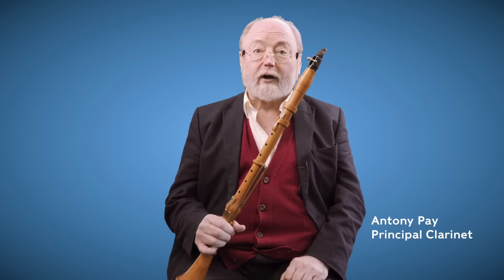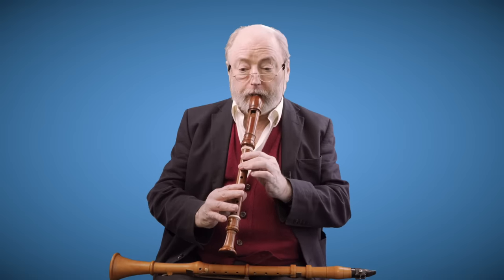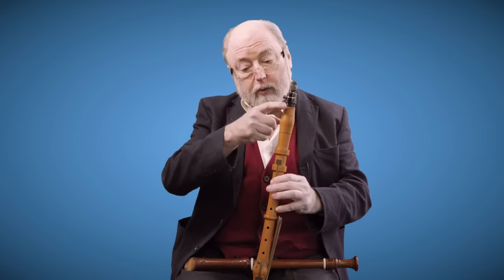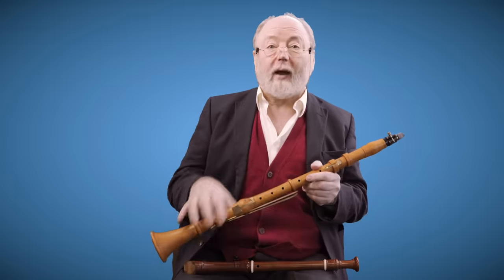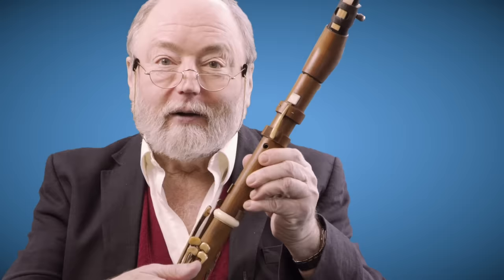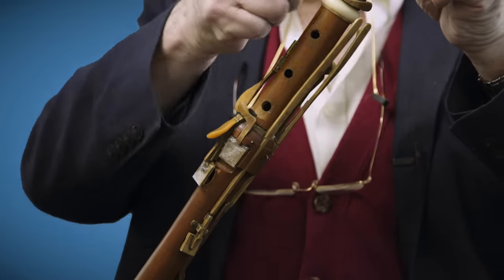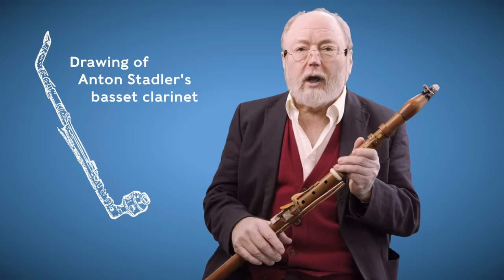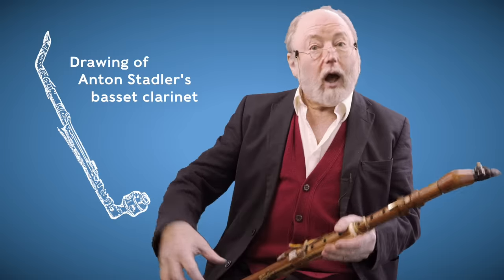Introducing Mozart's Clarinet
"This is the clarinet that Mozart would have expected to hear when he wrote for it."

Our Principal Clarinet Antony Pay takes us through the staple instrument of the time - the 5 key clarinet, and shows us the type of basset clarinet he believes enables you to play Mozart's Clarinet Concerto best.